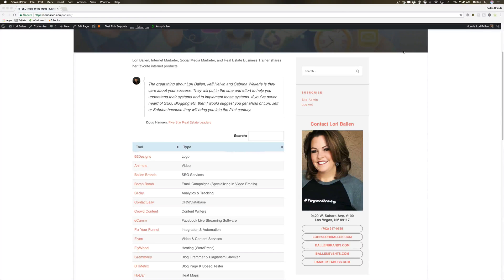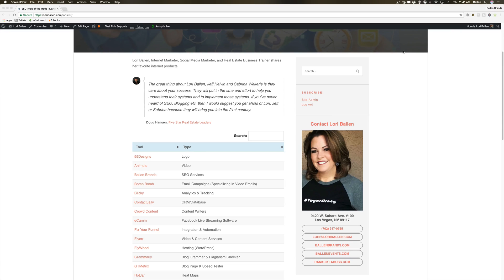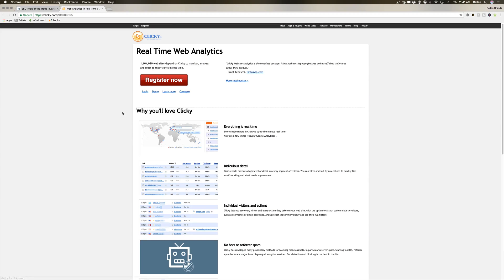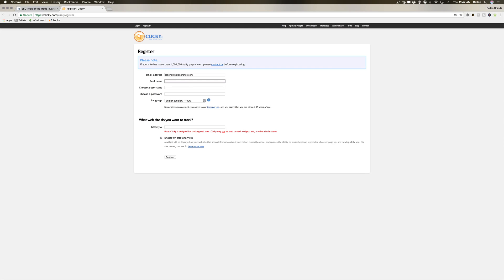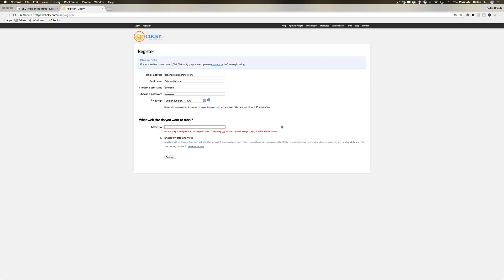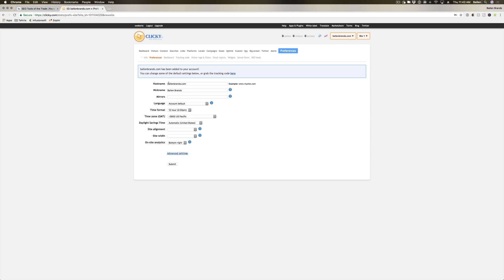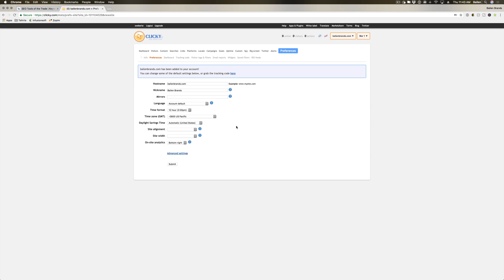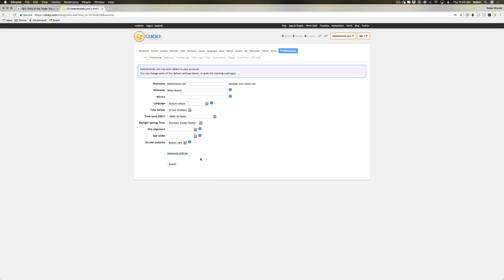How to Set up Your Clicky Analytics Account